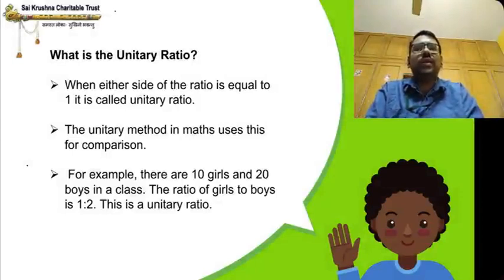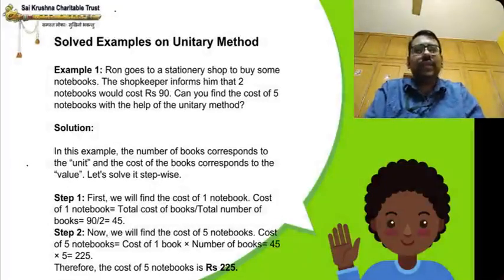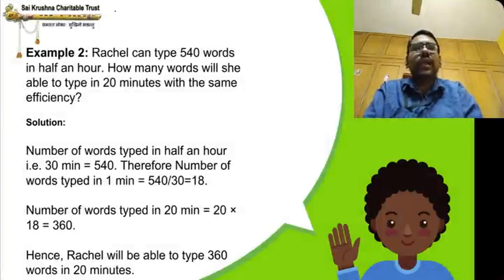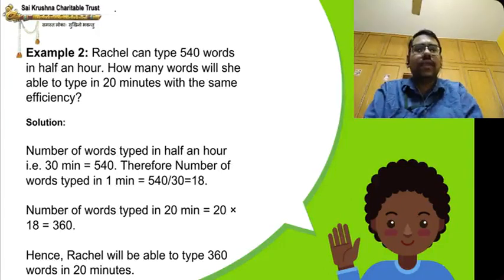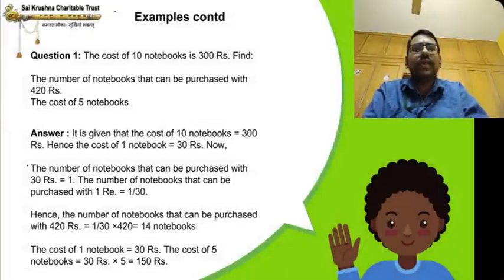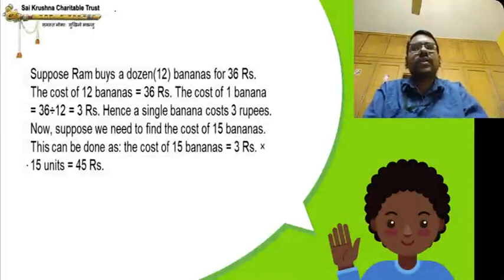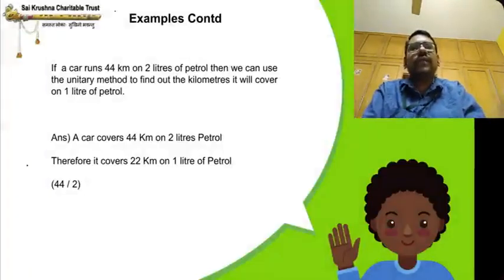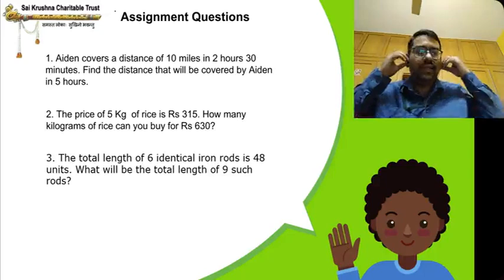#2415 - Ratio and Proportion | Part 13 | Chapter 12 | Mathematics | Class 06